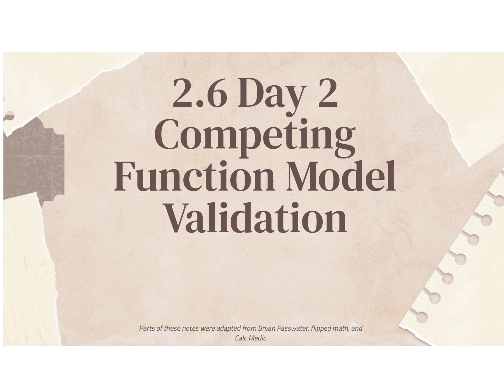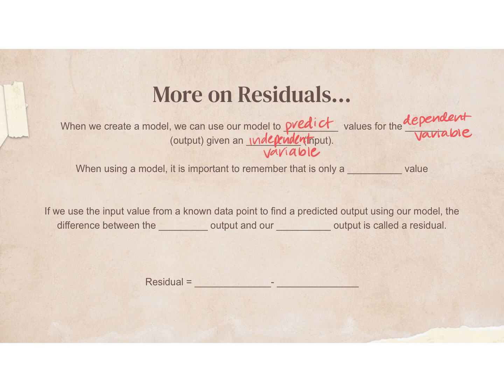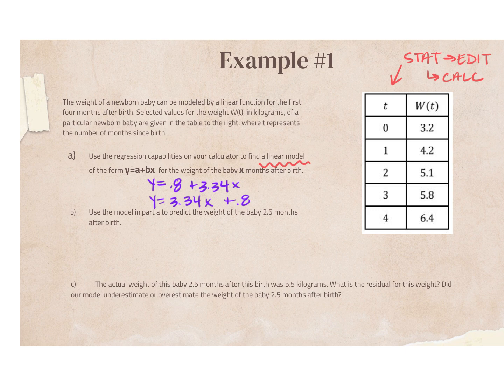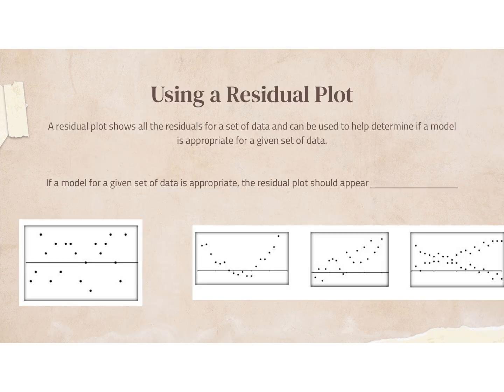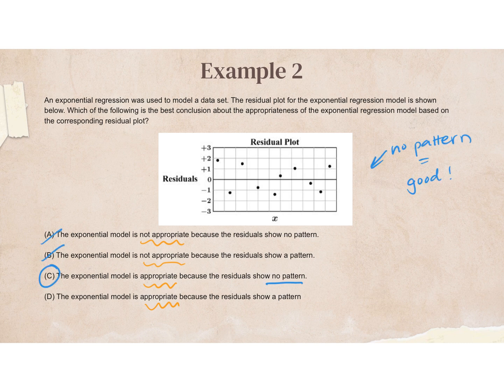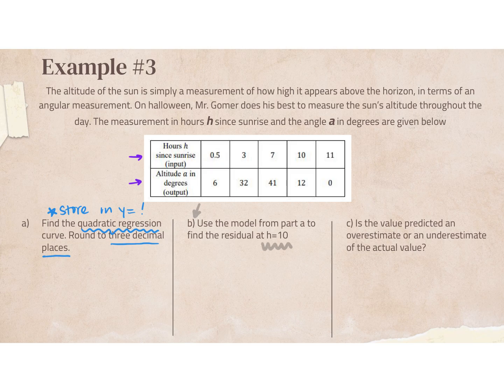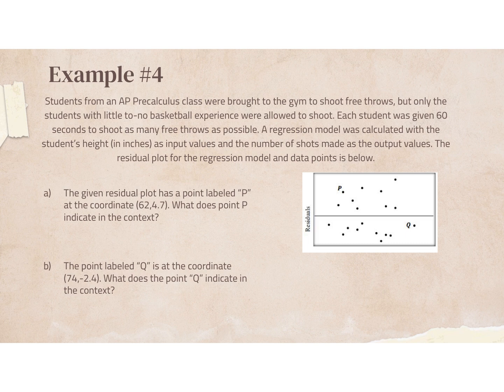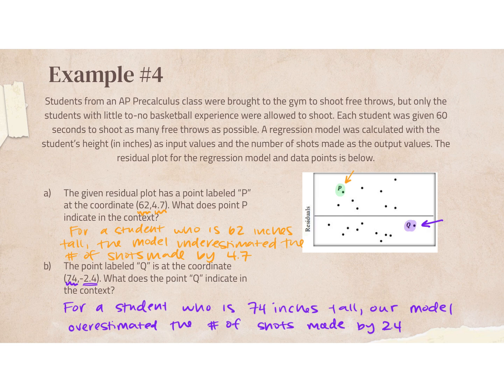2.6 day 2 Competing Function Model Validation